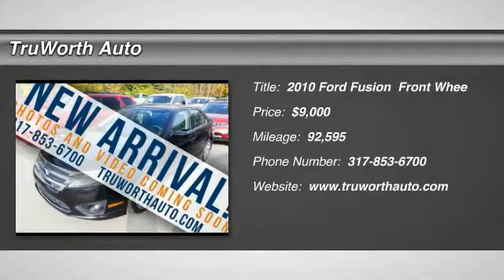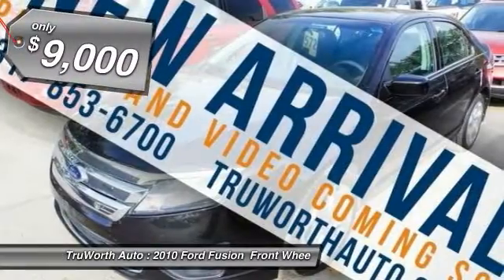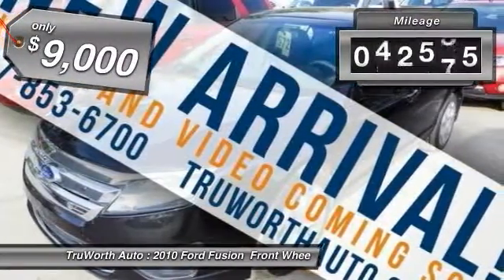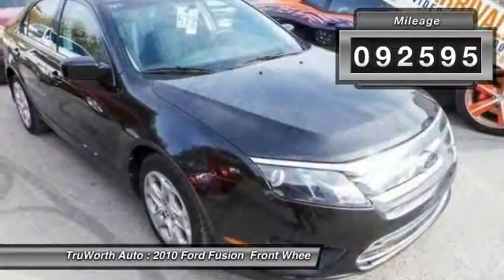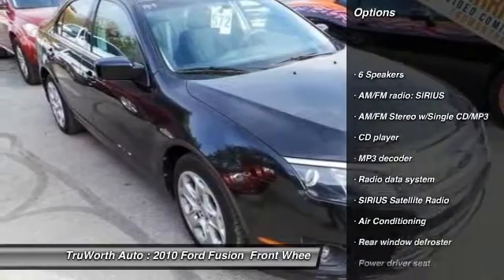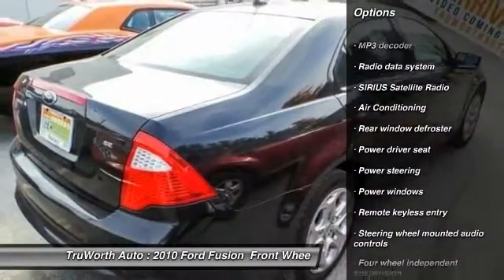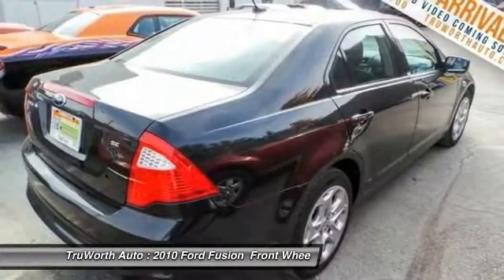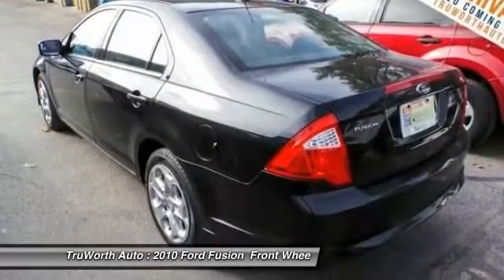2010 Ford Fusion Indianapolis IN 7221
2010 Ford Fusion SE - $9000

TruWorth Auto
3006 E. 96th St.

NEW ARRIVAL!  This vehicle is NEW to TruWorth Auto and hasnt been through our Inspection Process.  A complete listing for this vehicle along with full Pictures and Video will be online soon.  All OPTIONS and FEATURES LISTED ARE SUBJECT TO CHANGE.  Every vehicle at TruWorth Auto is hand bought by a highly qualified buyer with years of experience.  The vehicle then undergoes a rigorous inspection and reconditioning process resulting in a mechanically sound, cosmetically nice vehicle. brbrOur business model is based off of SPEED and EFFICIENCY along with a transparent, educational experience.  We price our vehicles to SELL in a unusually SHORT time period.  To ensure we have speedy transactions, our ONE price, BEST price selling model prices our vehicles below the current market.  We provide multiple ANALYTIC tools to allow you to cross-shop the current market brbr